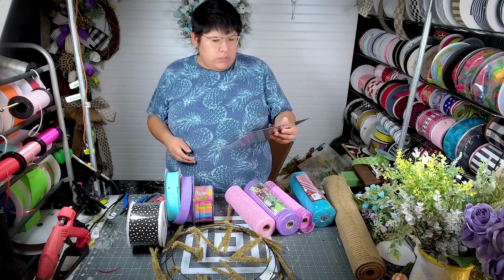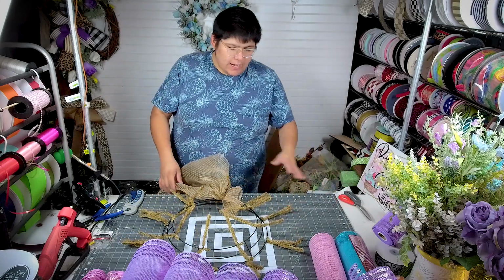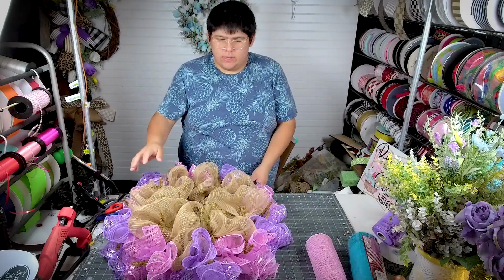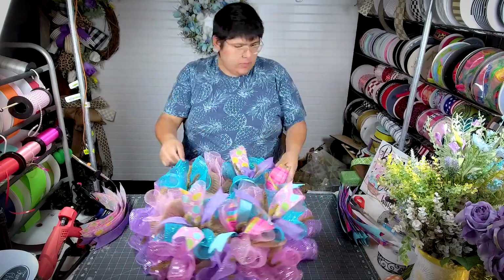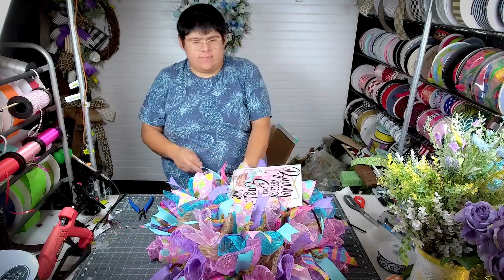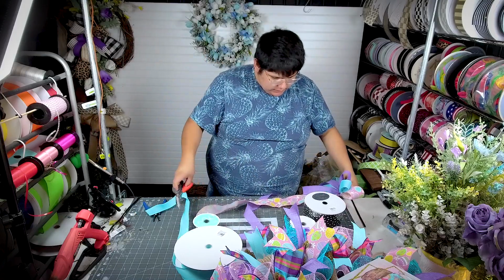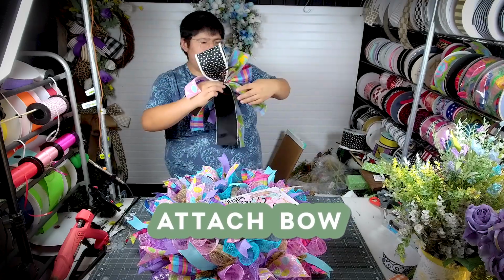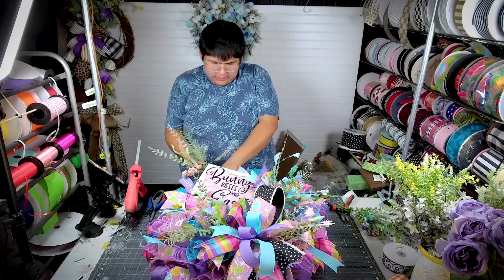Deco Mesh Easter Wreath - Bunny Kisses Wreath Tutorial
0:00 - Introduction
0:35 - Cutting 13" Ribbon Tails
1:25 - Cutting 30" Mesh Strips
1:55 - Adding Mesh Poofs
2:45 - Adding Mesh Ruffles
5:25 - Adding Ribbon Tails
6:30 - Preparing and Attaching the Sign
8:30 - Making a Bow
11:40 - Attaching and Dovetailing the Bow
13:00 - Adding Florals
13:55 - Finished Wreath

Hop into the Easter spirit with this adorable deco mesh wreath!

Get creative and crafty by creating your own unique Deco Mesh Easter Wreath. W will share with you all the tips and tricks you need to make this adorable piece of home decor that everyone will love. Plus, it only requires a few materials, so you can use any leftover supplies from previous projects or customize it however you like.

This is the perfect finishing touch for your Easter decorations - no matter what else is on display in your home this holiday season, a beautiful homemade deco mesh wreath always stands out from store-bought options. Now’s your chance to get crafty!

Follow our step-by-step tutorial now and start crafting the cutest bunny kisses wreath ever!

➤You’ll love this video if you’re looking for:
Deco Mesh Easter Wreath
Bunny Kisses Wreath Tutorial
DIY Spring Wreath
Easter Wreath Tutorial
Spring Wreath Tutorial
DIY Easter Wreath
Spring Easter Home Decor